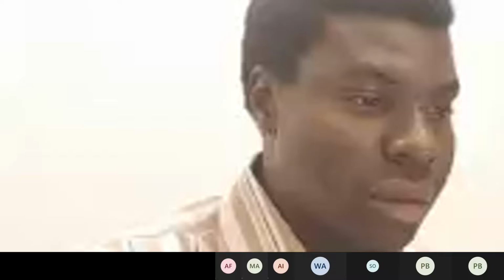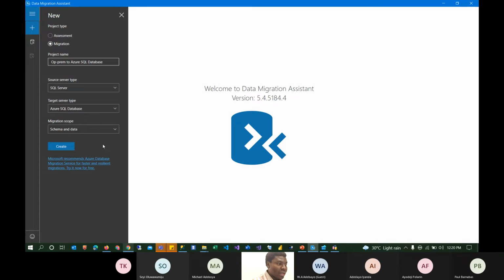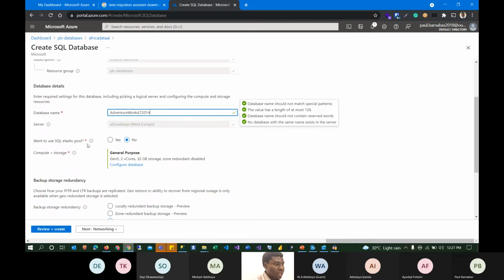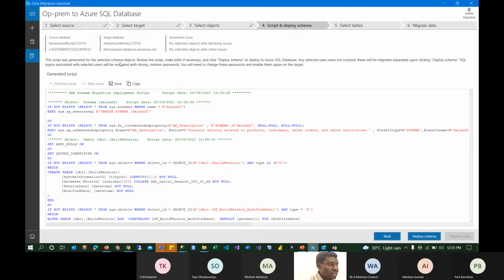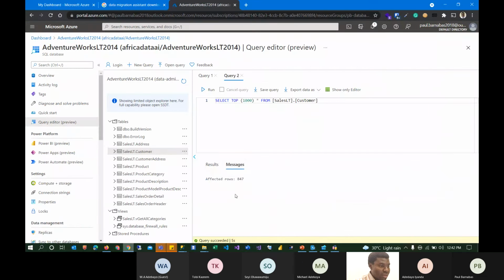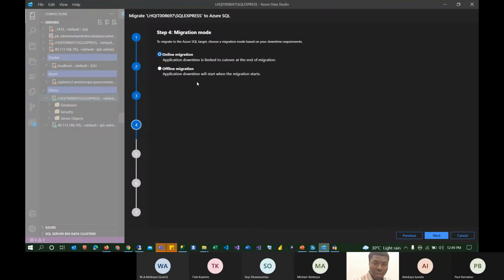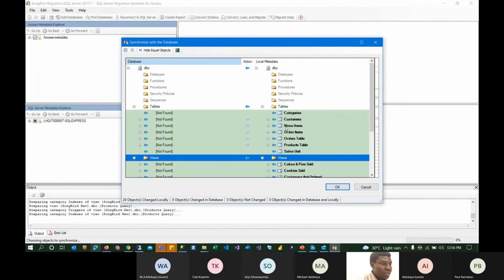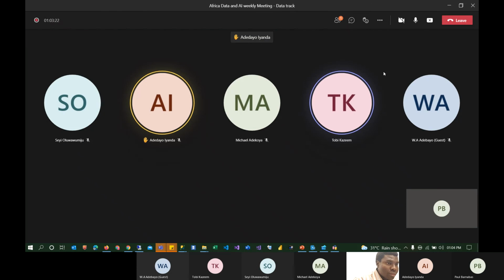Africa Data and AI - Data track - Database migration from On-premises to Azure (Part 2)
Speaker : Paul Barnabas (MCT)
Moderator: Tobi Kazeem (MCT)